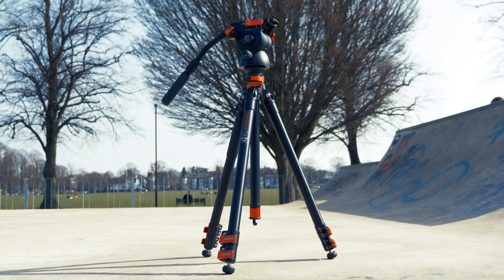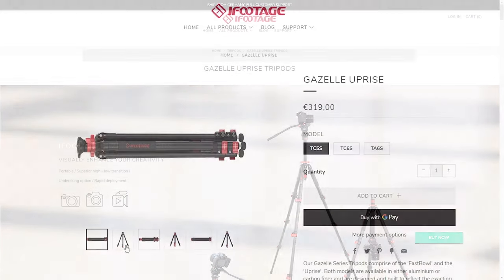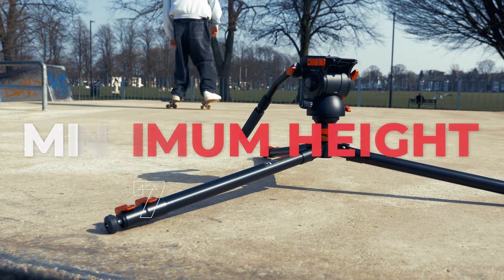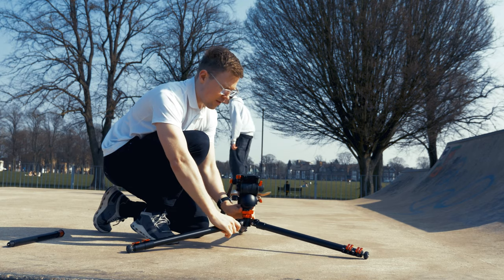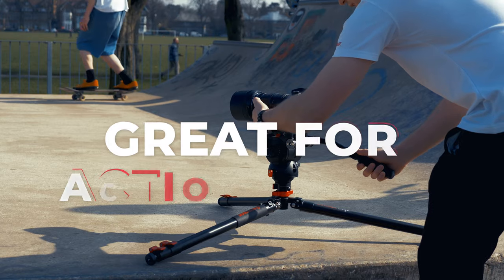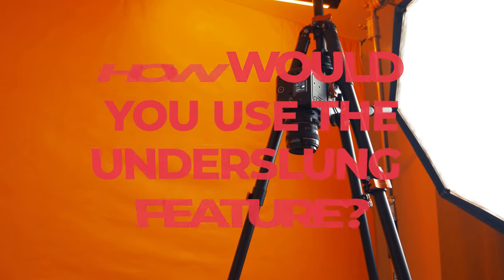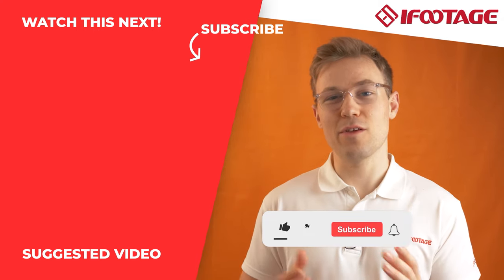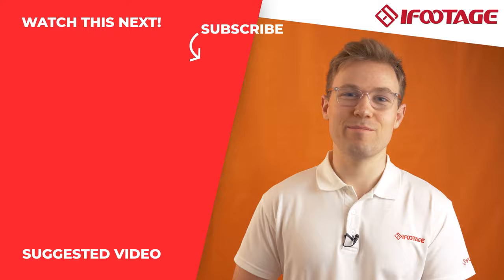iFootage Gazelle TA6: The ideal Tripod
Join Jasper from iFootage for an in-depth overview of this versatile  Gazelle TA6 and find out what makes the perfect tripod.

Designed for both videographers and photographers alike, the Gazelle Series Tripods comprise of the 'FastBowl'  which features a unique, patented bowl head quick release system, and the ‘Uprise’ offers a detachable, sturdy centre column and swivel bowl head.